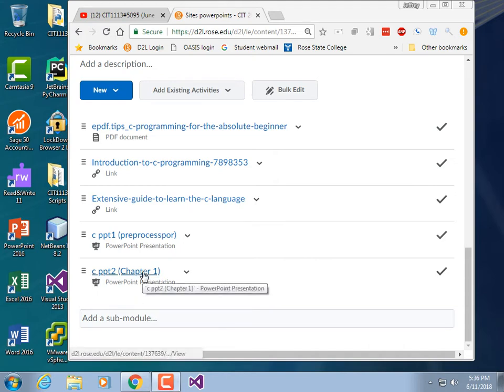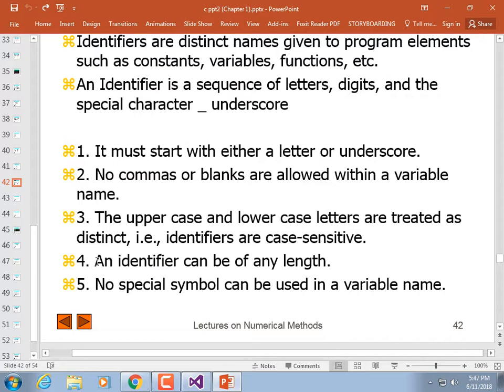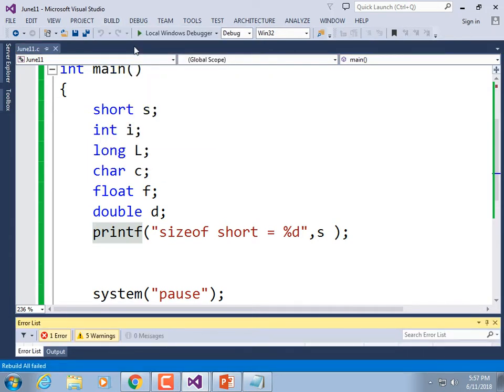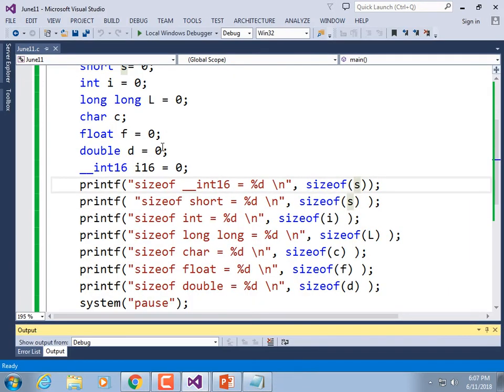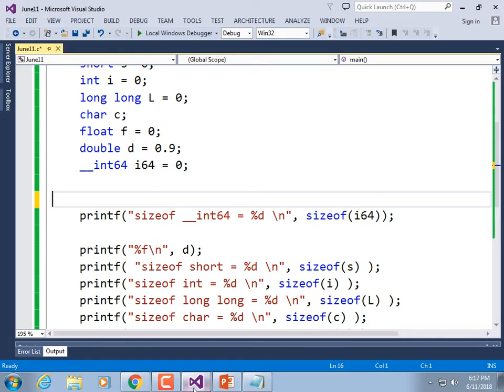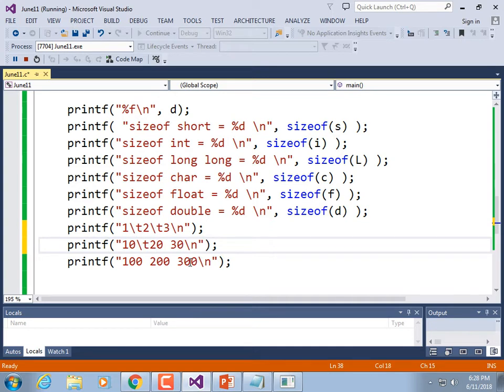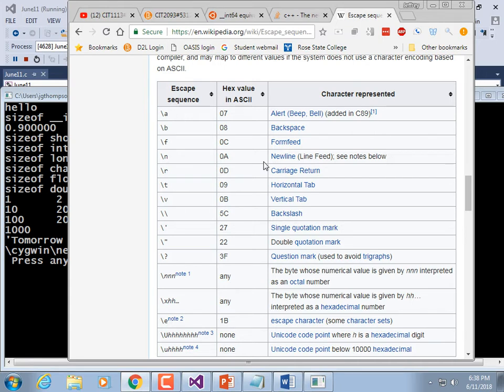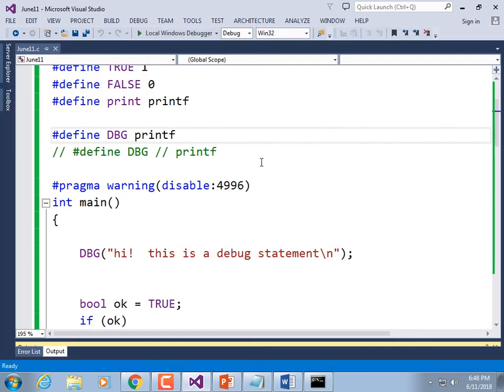cit2093#5312 (June 11 2018) Finish chapter 1